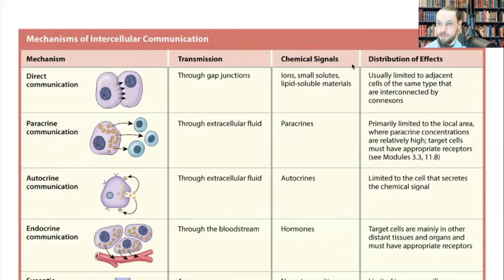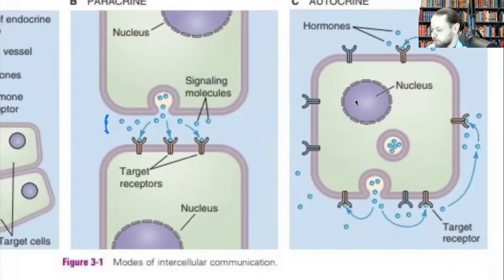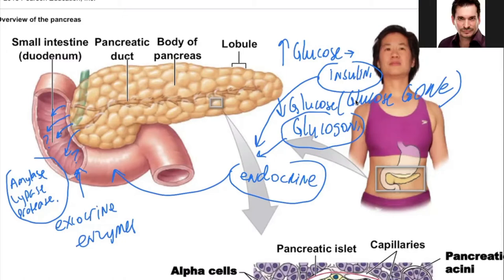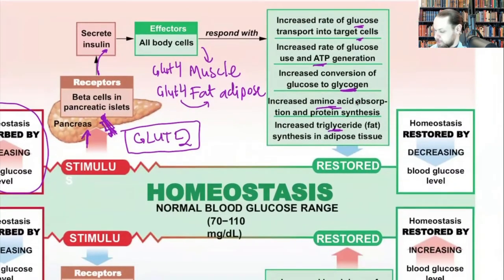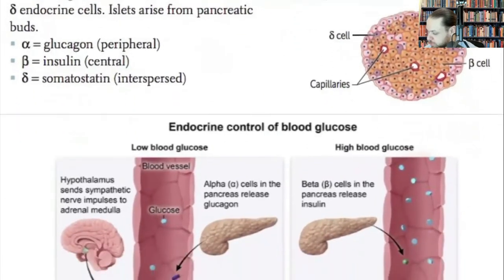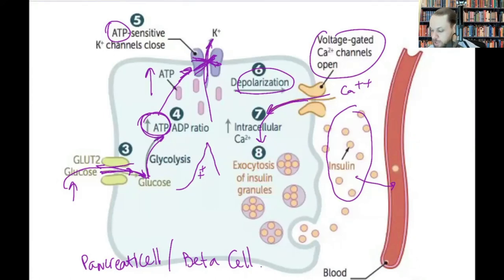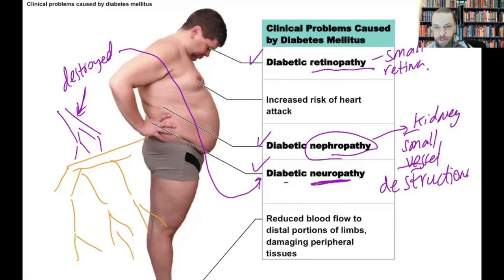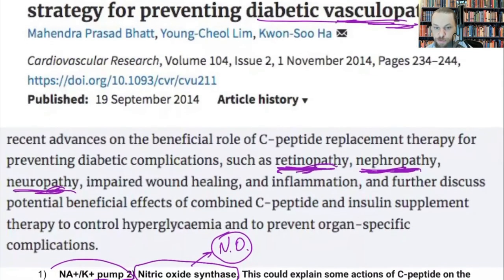Endocrine system, Pancreatic exocrine, endocrine secretion, Insulin & Glucagon Regulation, C Peptide